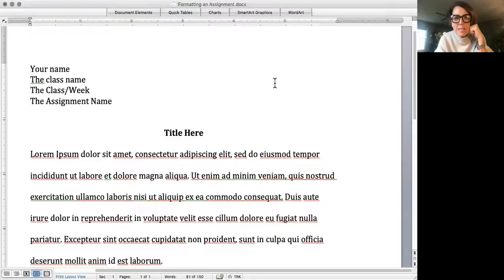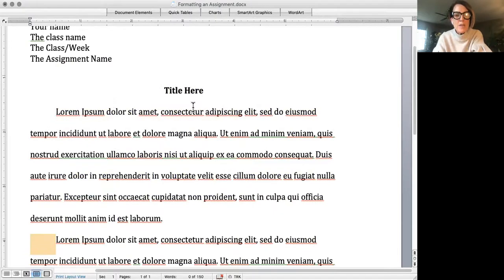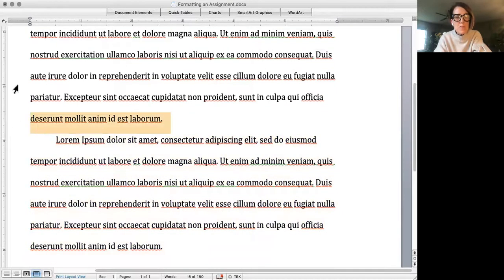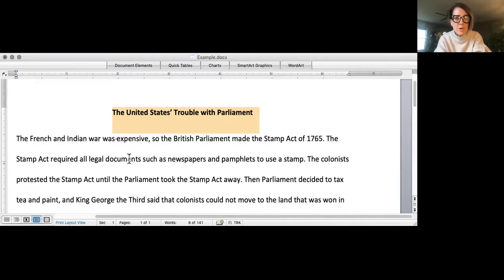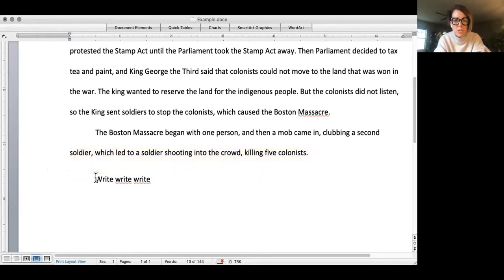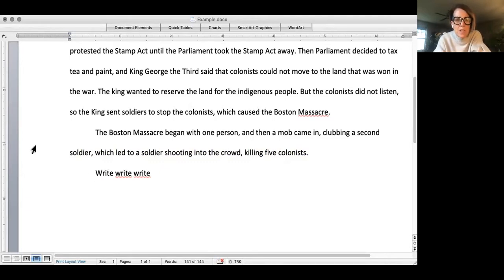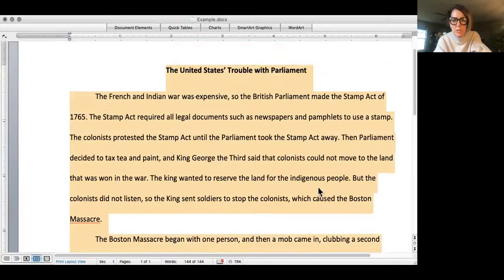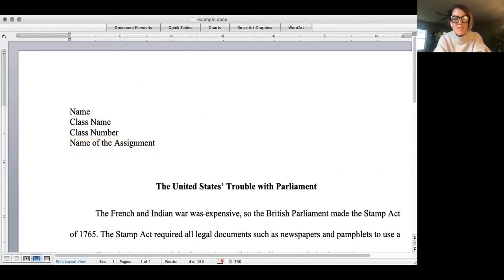MS/HS Writing: What's "Formatting"? by Professor Brown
Why is a "standard format" important, in writing? Watch this video, to learn how to correctly format your paragraphs, essays, and papers (including labeling files).

This video is found in the 7/8-1 Middle School Simplified Writing 1, Foundations of Writing 1 Course, Class 5. or email .